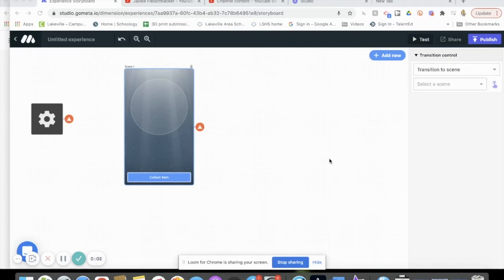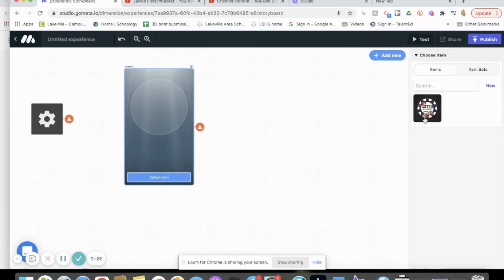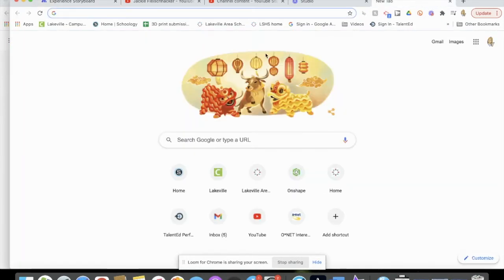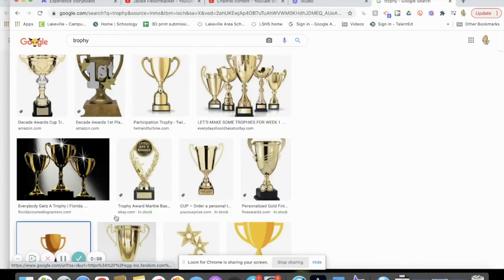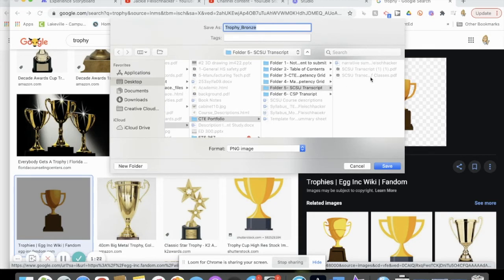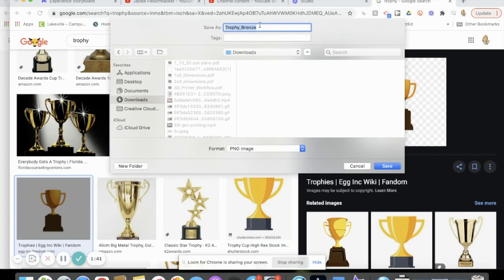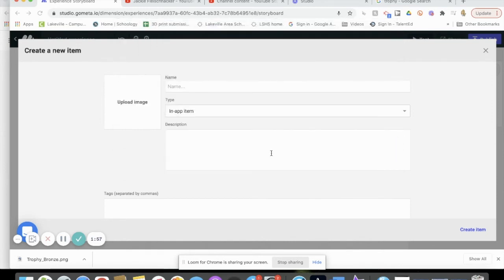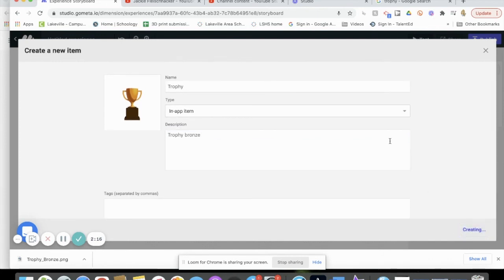Create items in metaverse computer version